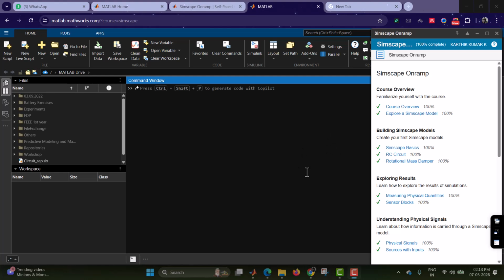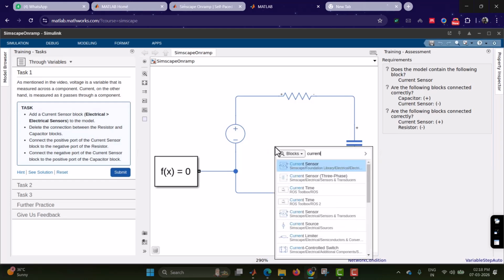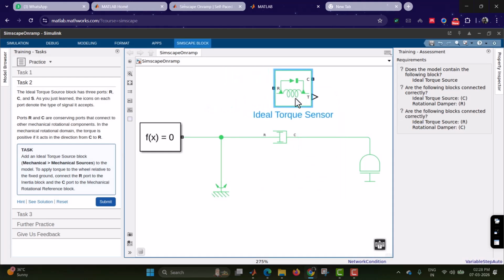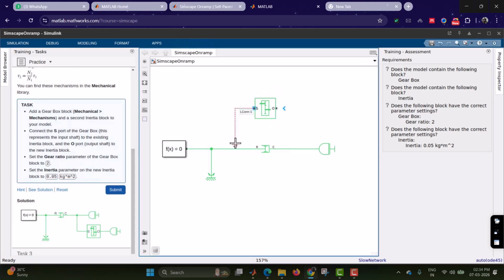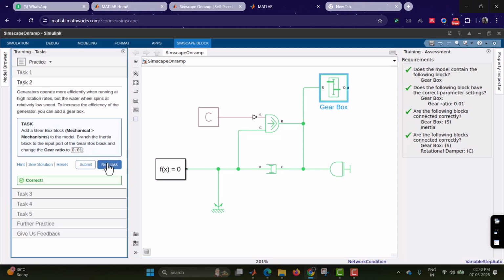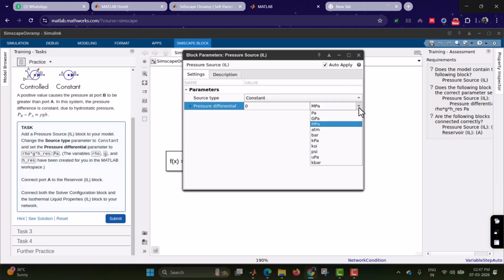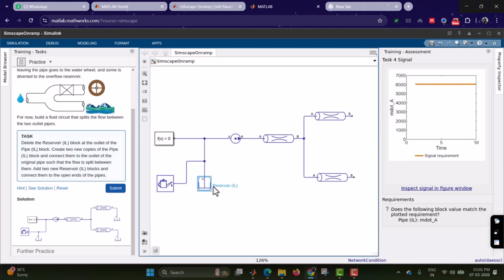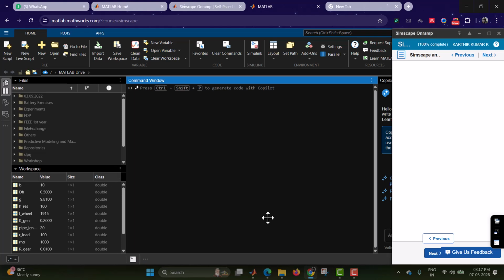Simscape Onramp MATLAB Tutorial – Part 2 | Physical Signals, Initial Values & Multidomain Modeling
This video is Part 2 of the Simscape Onramp detailed lecture series based on the official MathWorks Simscape Onramp course.

In this lecture, we continue learning how to build and analyze physical system models in MATLAB Simscape, focusing on simulation result analysis, physical signals, initialization of models, and multidomain system modeling.

This tutorial is very useful for Electrical, Mechanical, and Energy Systems engineering students who want to understand physical modeling in MATLAB Simulink.

1️⃣ Exploring Results (Simulation Analysis)
Learn how to analyze and interpret simulation results in Simscape models.
Lessons covered:
Measuring Physical Quantities
Sensor Blocks

Students will learn:
How to measure voltage, current, torque, and other physical parameters
Using sensor blocks to monitor system behavior during simulation

2️⃣ Understanding Physical Signals
Understand how information flows inside a Simscape model.
Lessons covered:
Physical Signals
Sources with Inputs

Topics explained:
Difference between physical connections and signal connections
How data is transmitted between components in Simscape
Using signal sources for model control

3️⃣ Initial Values in Simscape
Learn how to set initial conditions in physical models.
Lessons covered:
Initial Values as Targets
Setting Initial Values

Topics covered:
Importance of initial conditions in simulations
Setting initial values for system states
Improving simulation convergence

4️⃣ Multidomain Modeling
Simscape allows modeling multiple physical domains interacting together.
Lessons covered:
Multidomain Modeling in Simscape
Electromechanical Conversion
Fluid Domain
Hydroelectric Power Model

Students will learn:
Interaction between electrical, mechanical, and fluid systems
Modeling real-world energy systems
Building integrated system simulations

✔ MATLAB Simulink Beginners
✔ Energy Systems Researchers
✔ Students preparing for MathWorks Simscape certification

Simulation result analysis
Physical signal modeling
Initial value configuration
Multidomain physical system modeling

▶ Series Videos
Part 1 – Simscape Basics & Model Building
Part 2 – Physical Signals & Multidomain Modeling
Part 3 – Advanced Simscape Applications